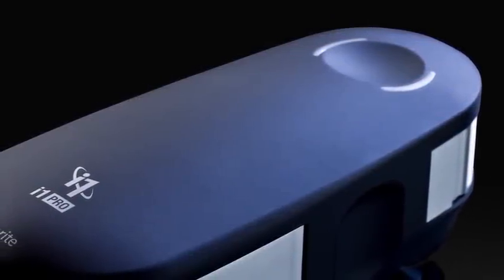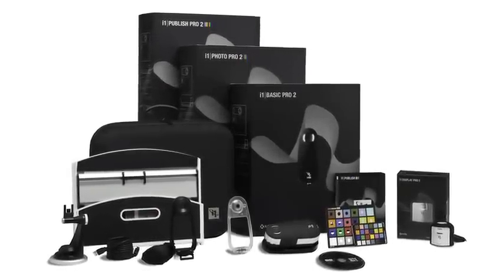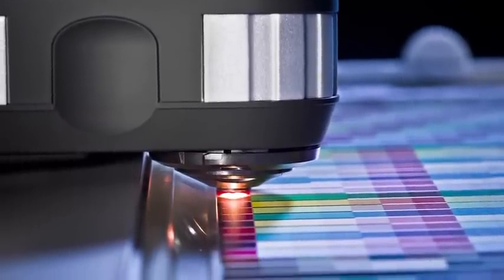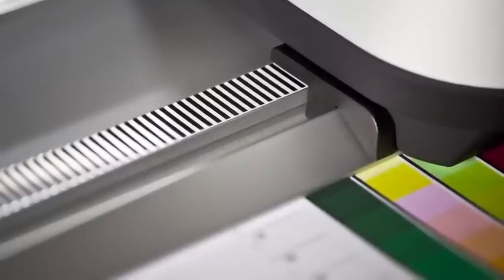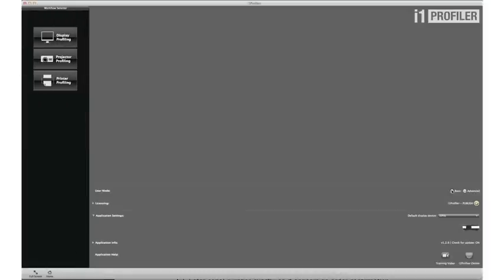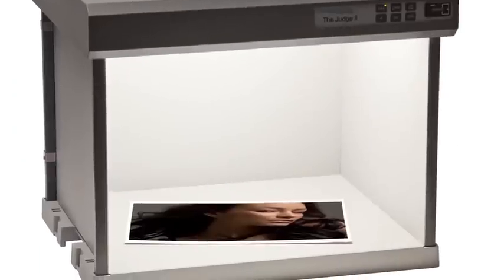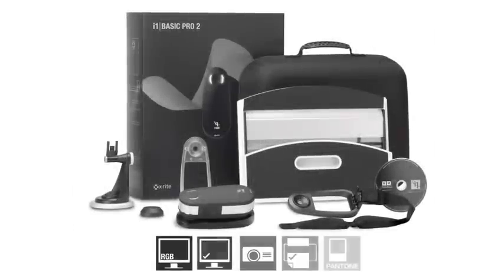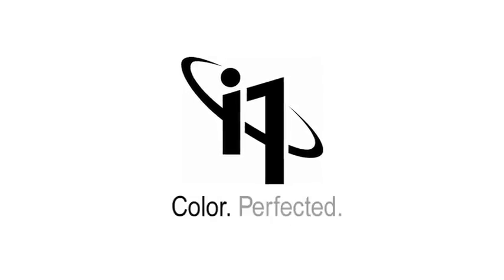i1 Publish Pro 2 by X-Rite